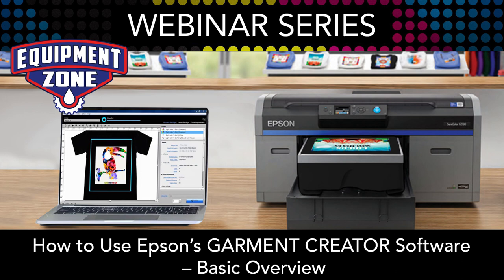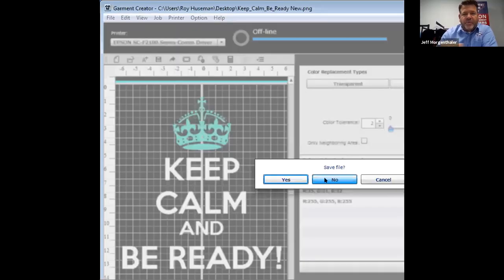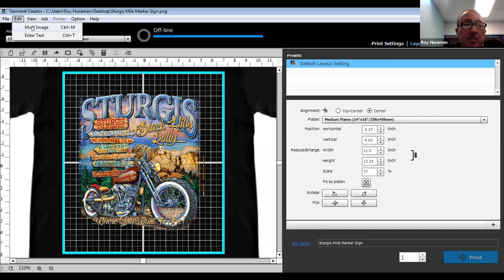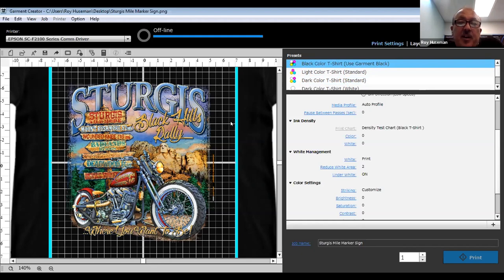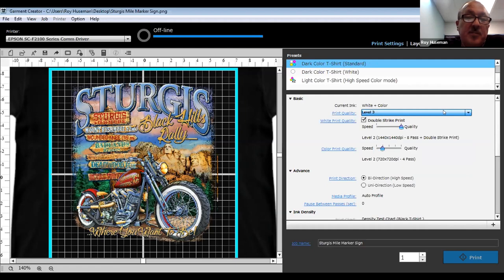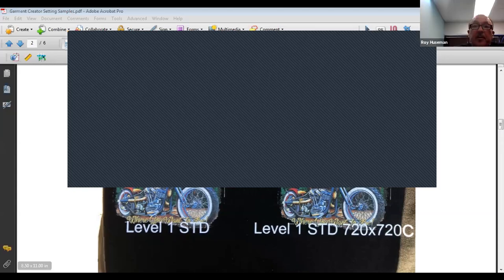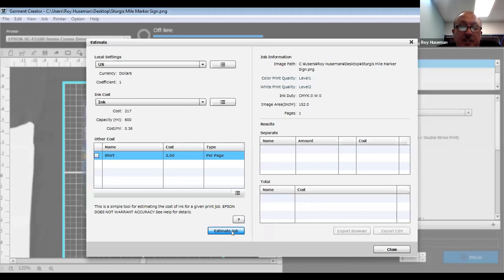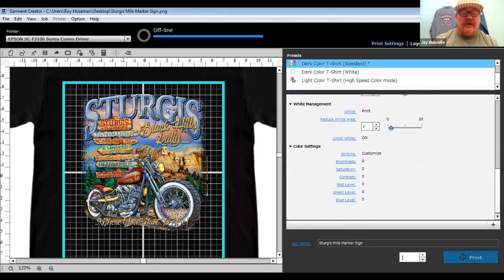How to Use Epson’s GARMENT CREATOR Software – Basic Overview : Webinar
One of our Top FAQ’s for both the Epson SureColor F2100 and F2000 Printers is, “How do you know which settings to use in Garment Creator?”

After watching this webinar you will know the answer to that question and the basics of preparing files to print on the Epson SureColor F2100 DTG printer. You will feel more confident and get better print results after watching this Garment Creator webinar. We will review the three main settings tabs: Print Settings, Layout Settings & Color Replacement in detail.